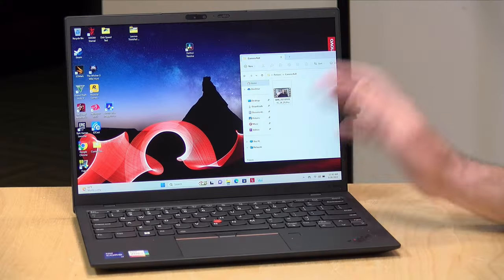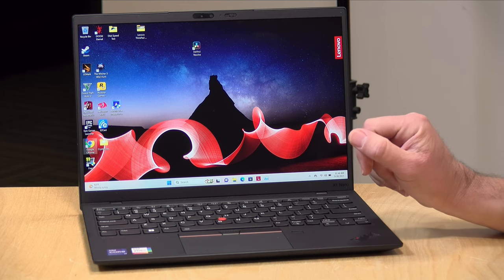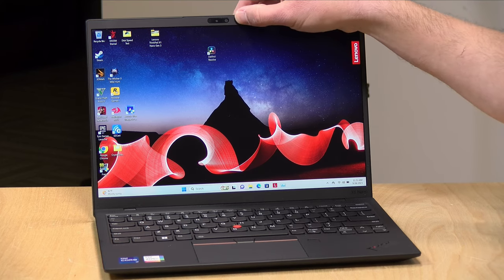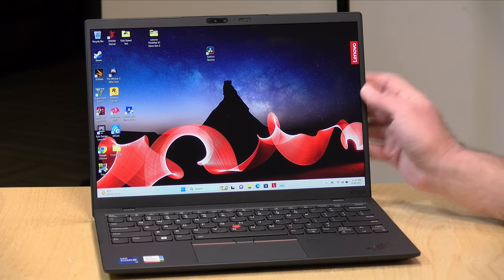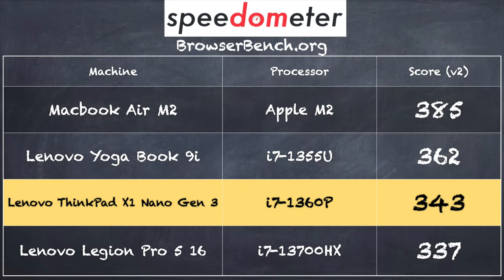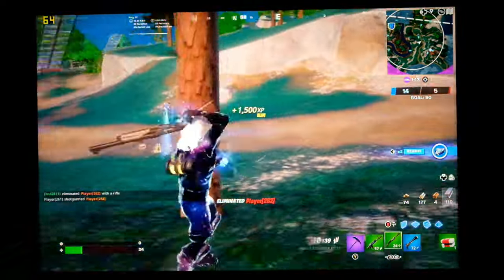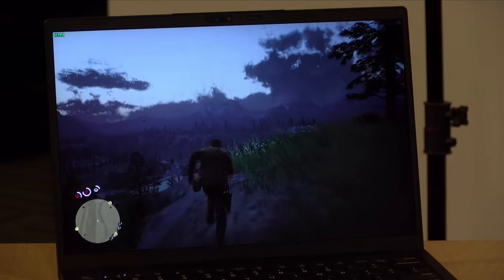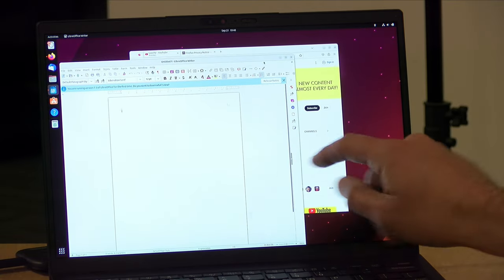Lenovo ThinkPad X1 Nano Gen 3 Review - Super lightweight Windows laptop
VIDEO INDEX:
00:00 - Intro
00:43 - Price
00:52 - Display
01:25 - Tech Specs
01:45 - Size, weight and Build Quality
02:46 - Keyboard & Trackpad
03:35 - Ports
04:26 - Webcam
05:08 - Web Browsing,  YouTube and Speedometer Benchmark
06:14 - Video Editing
07:05 - Gaming: Fortnite & Red Dead Redemption 2
08:10 - 3DMark TimeSpy Benchmark and Stress Test
09:15 - Fan Noise
09:28 - Battery Life
09:46 - Speakers
10:04 - Linux
10:29 - Conclusion